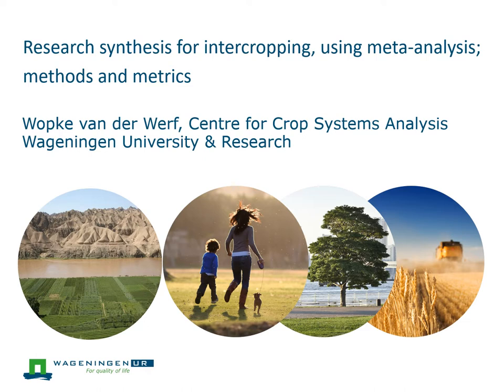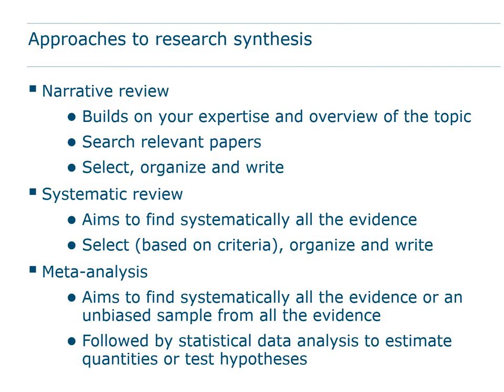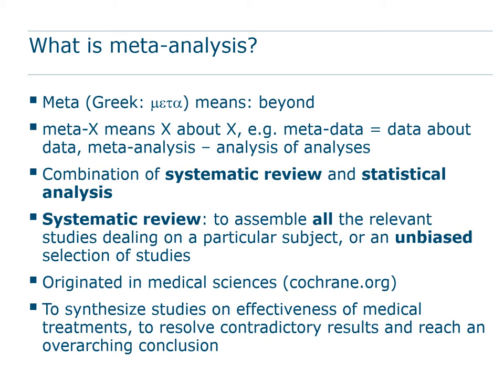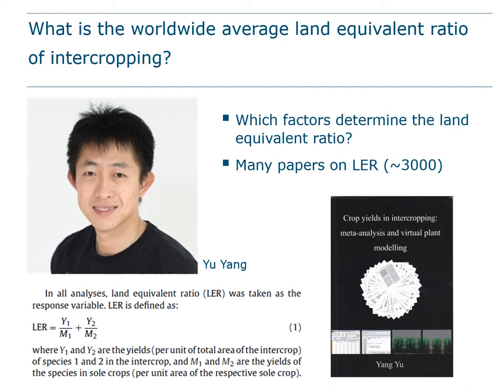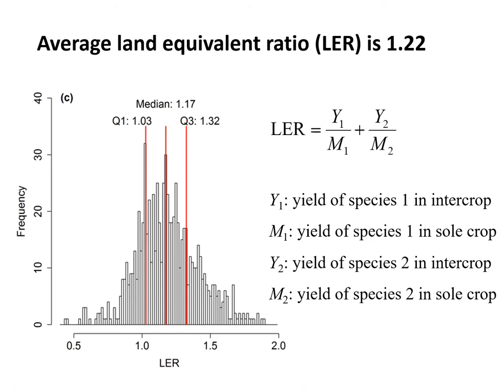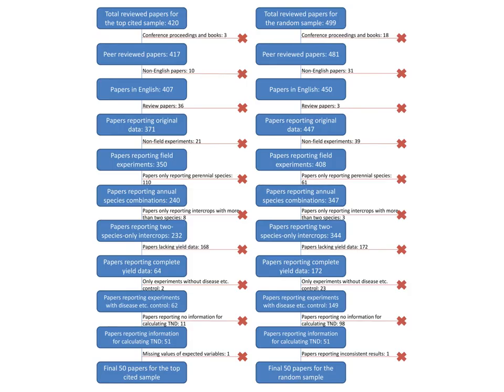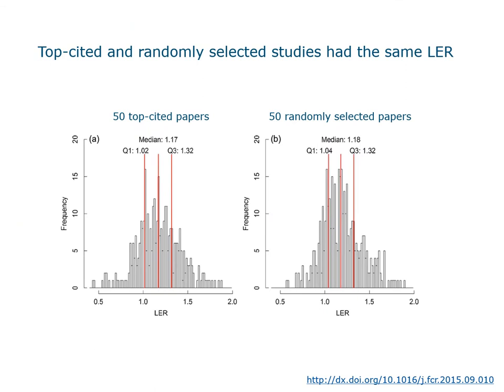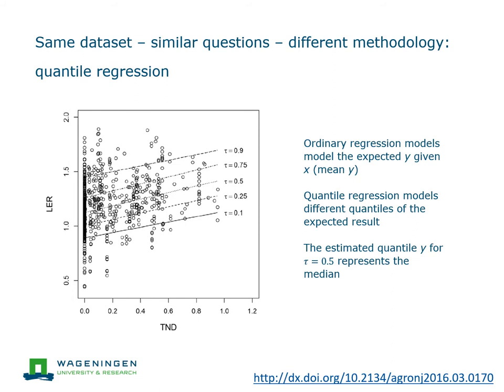Wopke van der Werf - Intercrop analyses & metrics - Wageningen Intercropping WinterSchool 2021 ReMIX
Here you will find a presentation by Wopke van der Werf on "Research synthesis for intercropping using meta-analysis methods and metrics", delivered as part of the Winter School hosted by Wageningen University between 11-15 January 2021 and linked to the ReMIX postgraduate course “Understanding mechanisms of plant-plant interactions in species mixtures: inter-relationships, functioning, resource use, adaptability and performance”